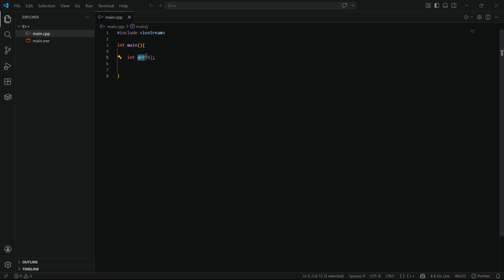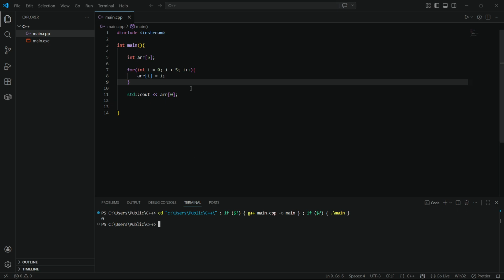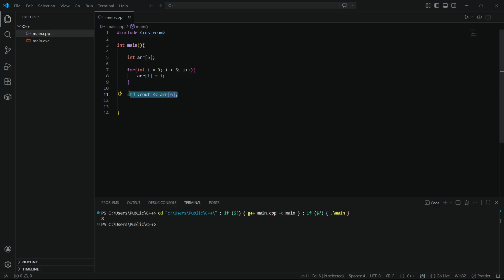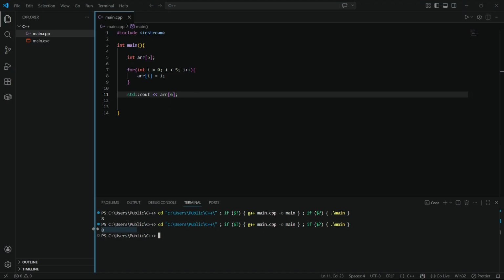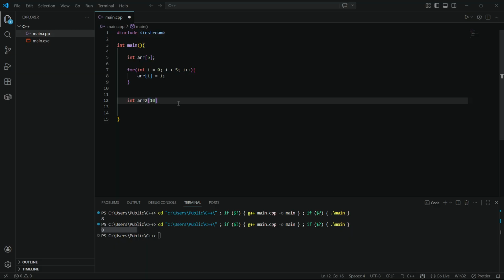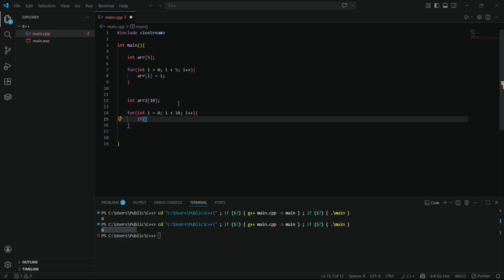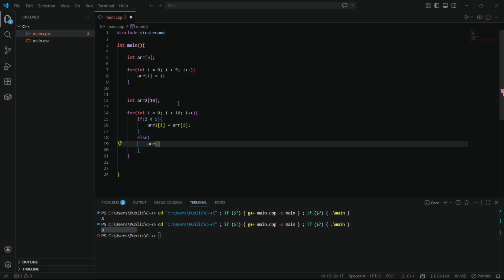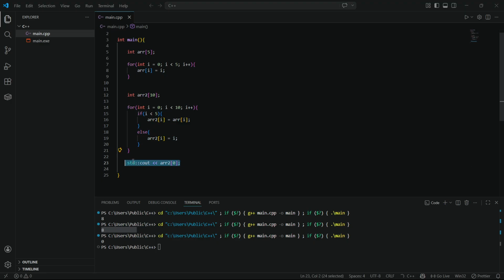Arrays explained by a student.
I wanna make content regarding my progress on programming as I have been trying to beat imposter syndrome for a while

I'm currently a 2nd year a computer science at Mindanao State University :)